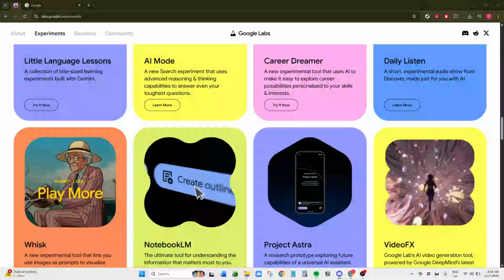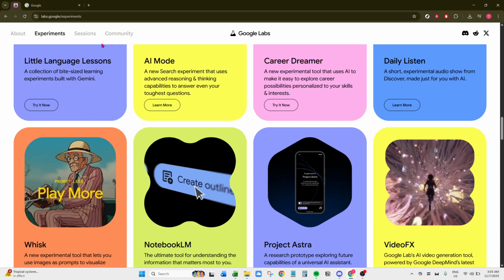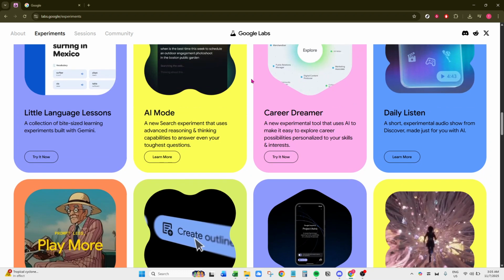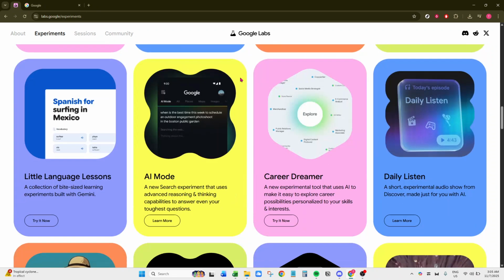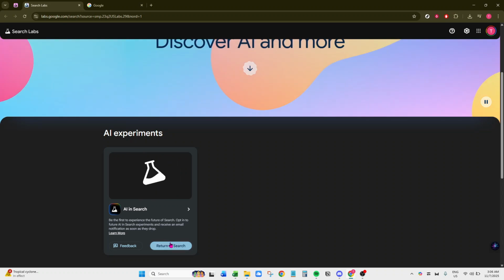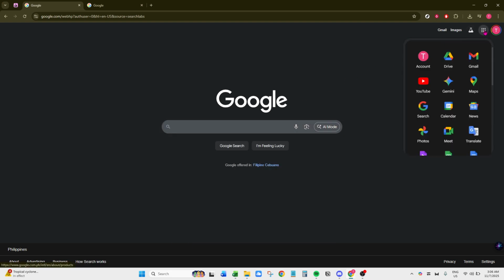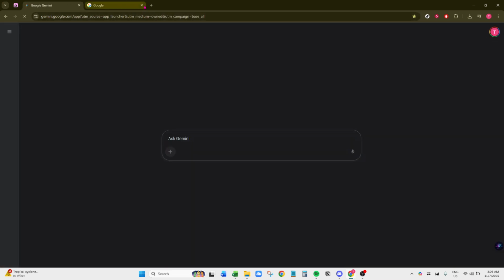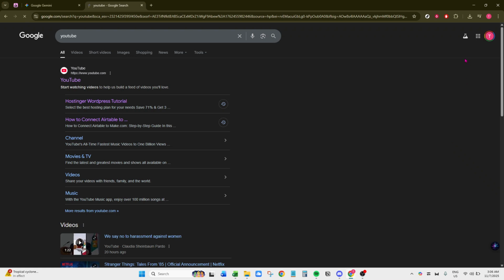How To Add Gemini To Your Google Search Results [2026 Guide]